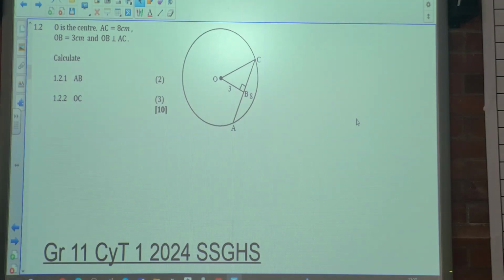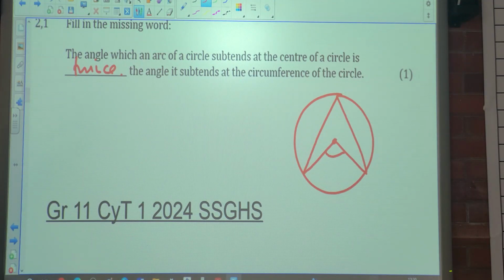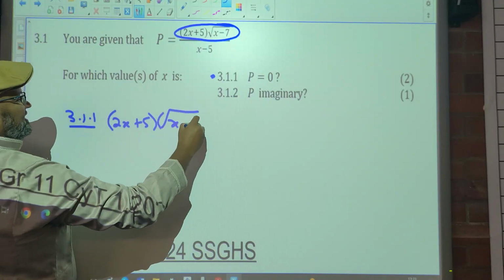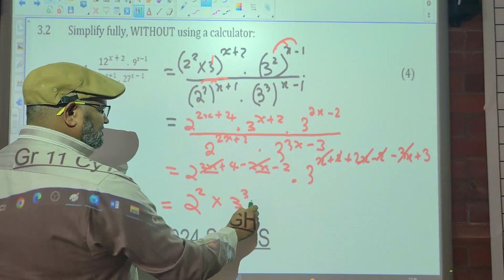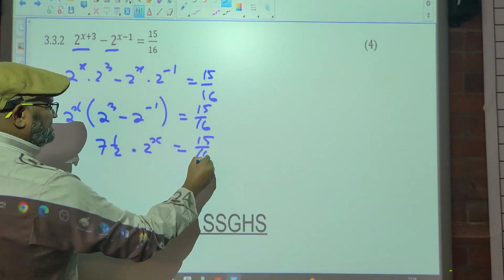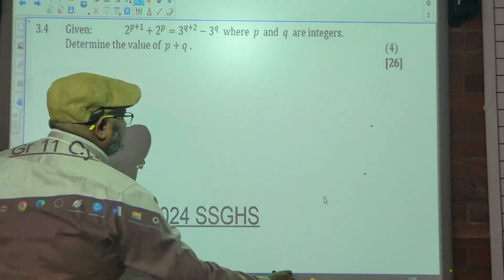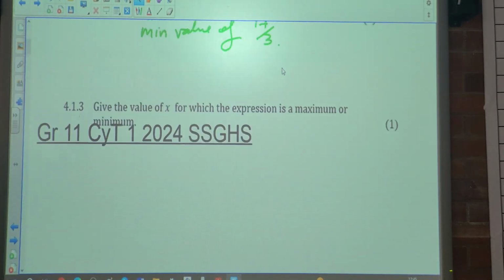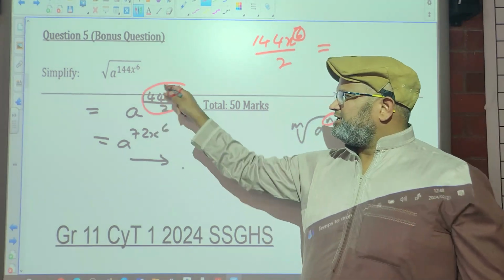Gr 11 CyT 1 2024 SSGHS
Link to Proof of Euclidean Geometry theorem'